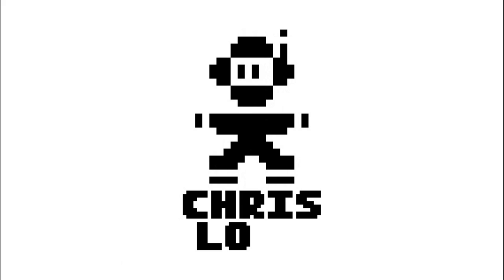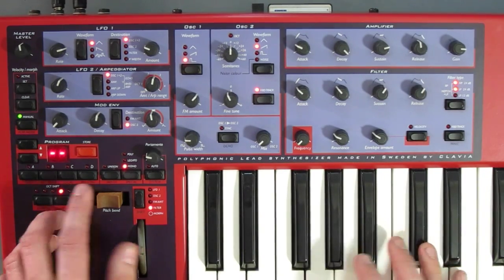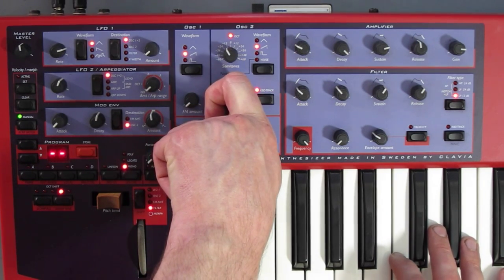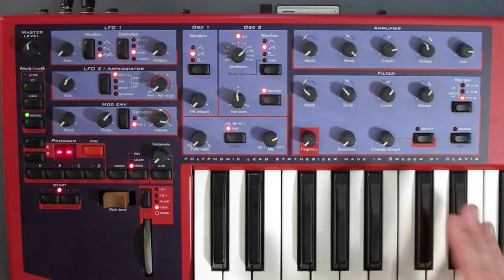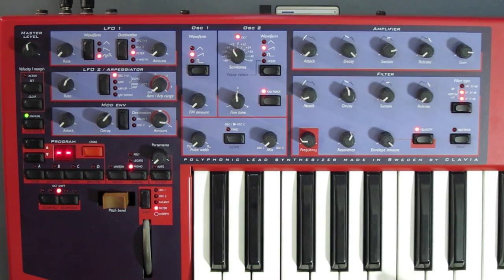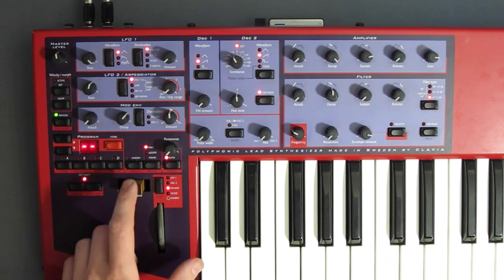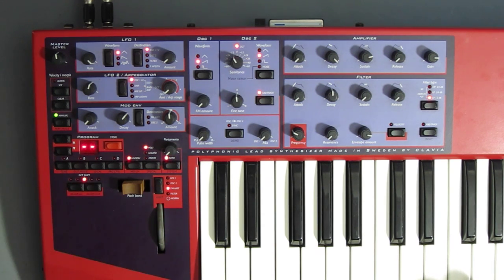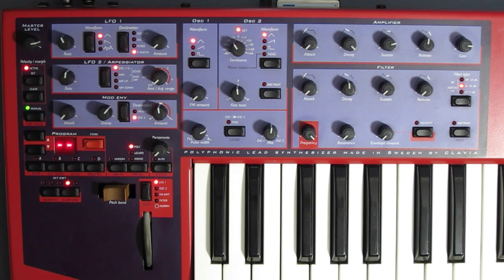Clavia Nord Lead 1(1995-97) Retro Review and Tutorial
Clavia Nord Lead 1 Retro Review and Tutorial

This is my Clavia Nord Lead 1, an early virtual analog synthesizer from 1996. The first Nord Lead was manufactured between 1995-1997 and originally came in a 4 voice version which was later supplemented with an expansion and an updated 12 voice version that had the same functionality as the expanded synth. I'll show you how to use most of the functions, showing how the oscillators and filters sound and talking about some of it's strengths and weaknesses.

The version I'm using is the 12 voice version with firmware v2.7. It has the later case design with extra functions printed around the knobs rather than being added by stickers on some expanded models and has one sloped edge at the bottom left corner rather than 2 sloped edges as can be seen on some models.

I've made a couple of jams just using sounds from this synth with external effects that can be found here:

If you enjoyed this video please consider supporting my channel through BandCamp, Redbubble or Etsy: